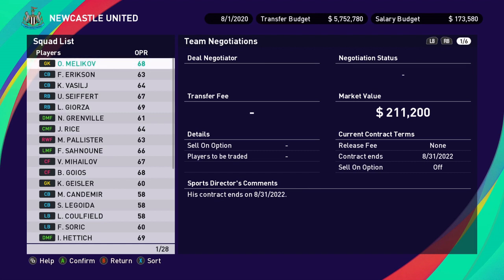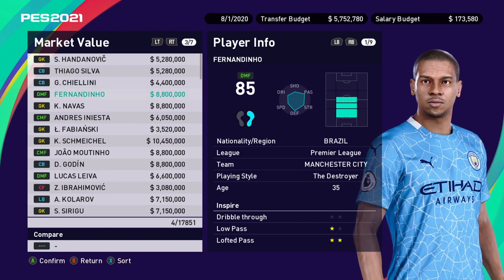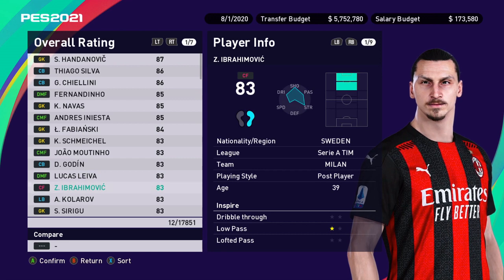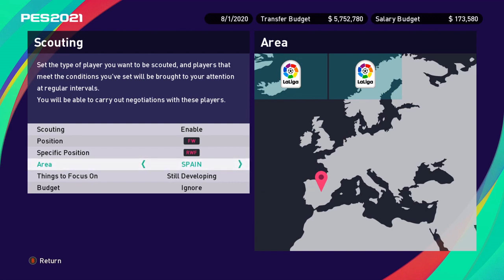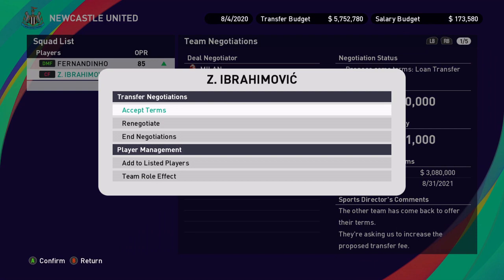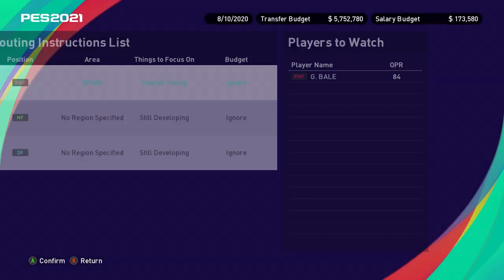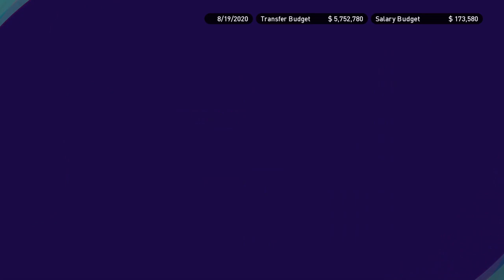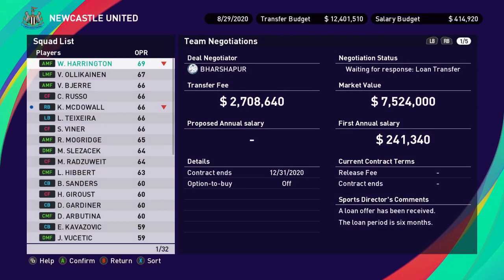PES 2021 Master League Tips - EP 3 Transfers and Loans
I am reviewing a range of Transfer and loan tips along with tips to increase your salary and transfer budgets. Examples included!